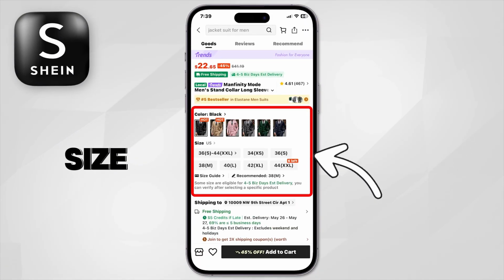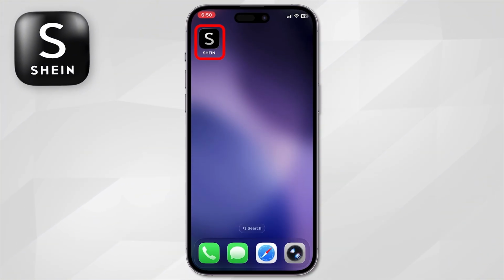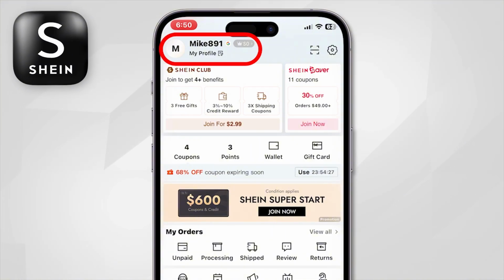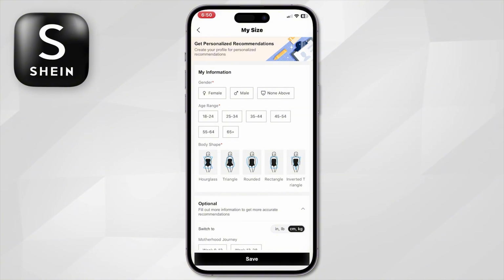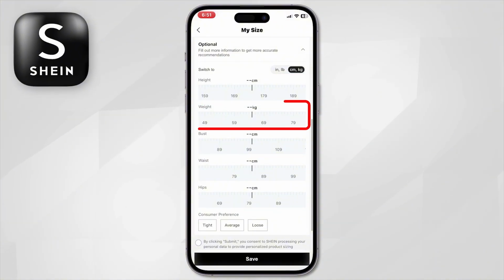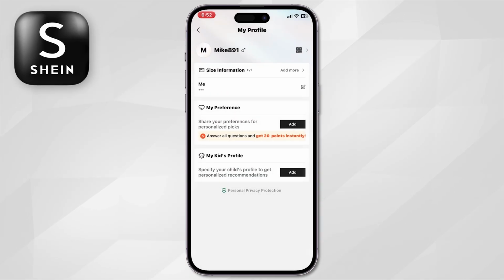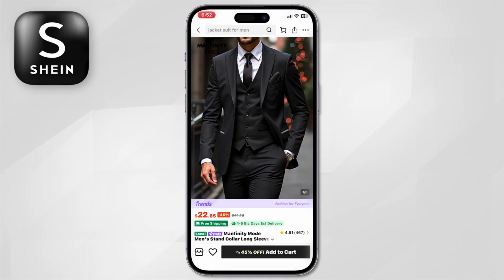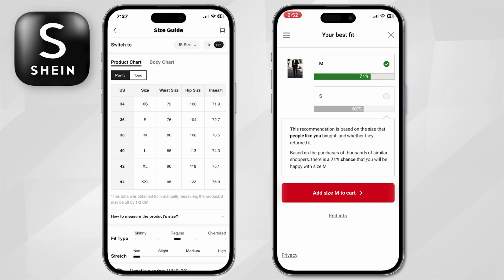How To Pick the Right Size in SHEIN | Add Clothing Size Info & Measurements in the Shein App 📏📲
Not sure what size to order on SHEIN? 📏
In this quick tutorial, learn how to add your clothing measurements and size info in the SHEIN app to find the perfect fit every time! 👗📲